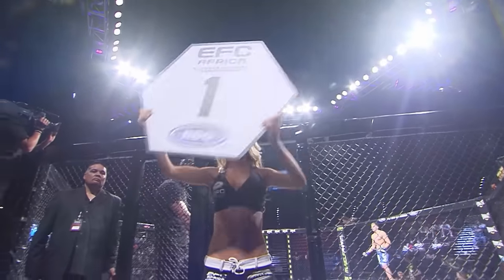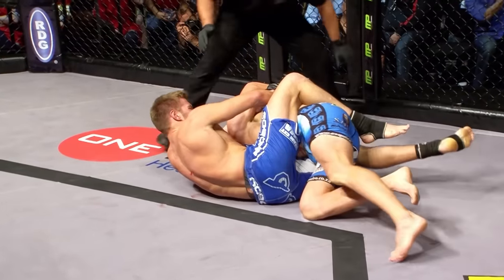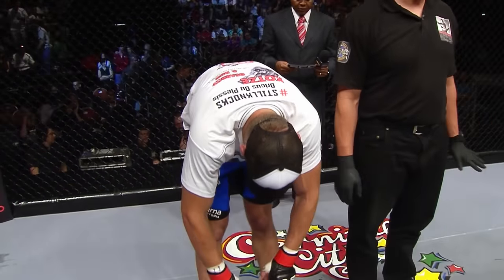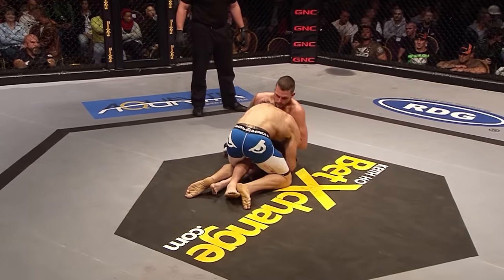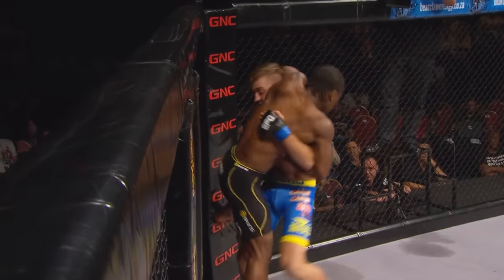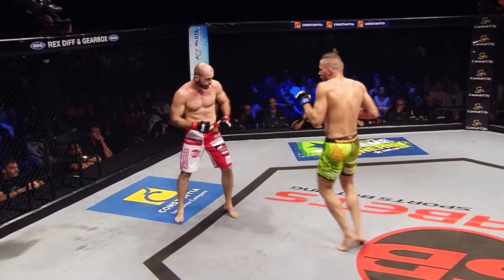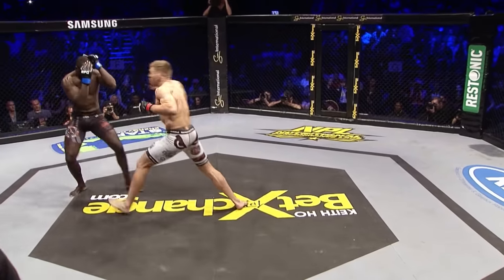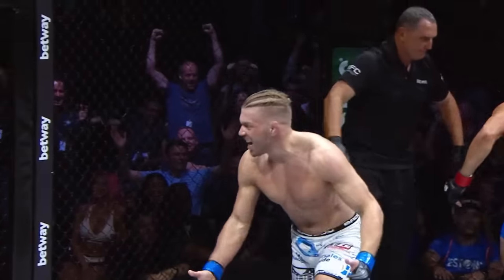Best Of Dricus Du Plessis | EFC Full Fight Marathon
Welcome to the Official EFC Youtube channel 😎 Headquartered in Johannesburg, South Africa, EFC is a world-leading mixed martial arts (MMA) organization. We aim to bring you the best action, with over 150 athletes exclusively contracted to the organization Viewed in over 600 million homes worldwide!